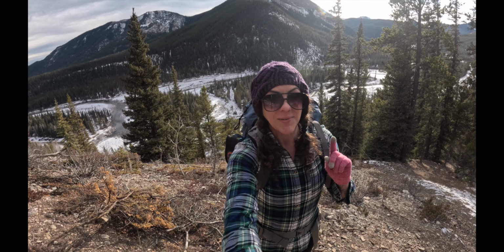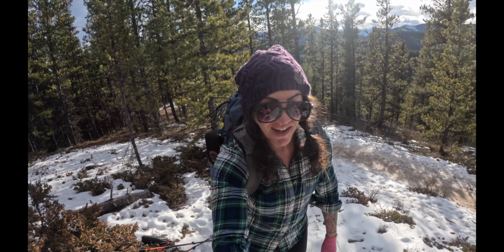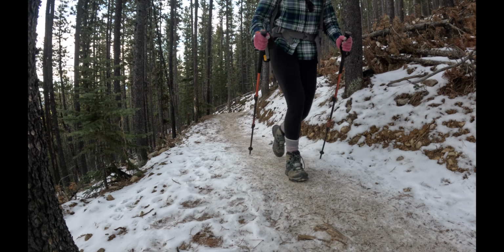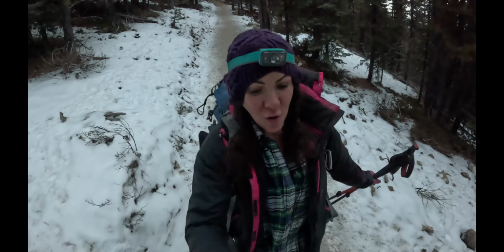WINTER HIKING ON A BUDGET!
You don't need a sponsorship, or a ton of gear, going to some epic local peaks in winter!! You just need these tips, some snacks & you're good to go:)